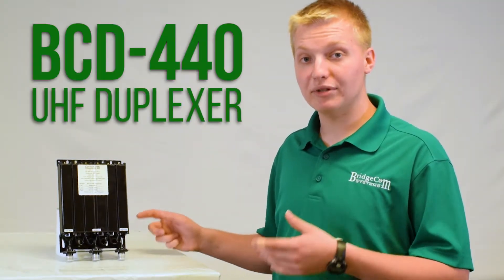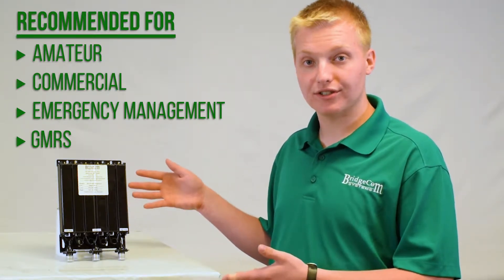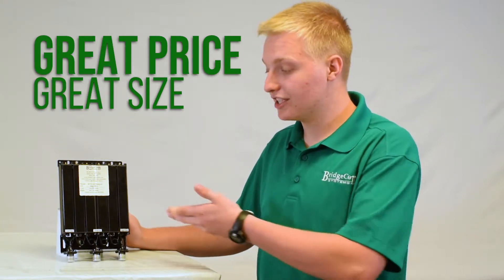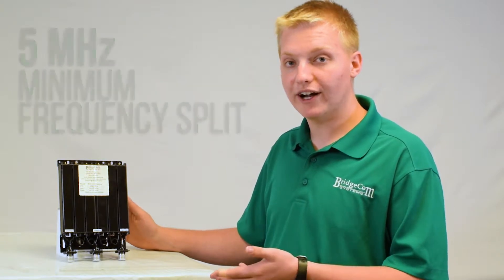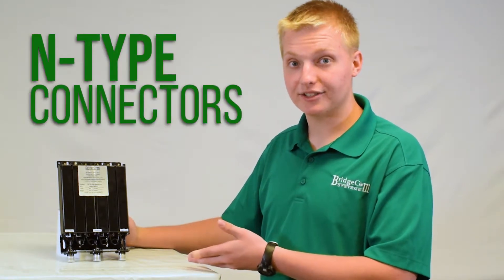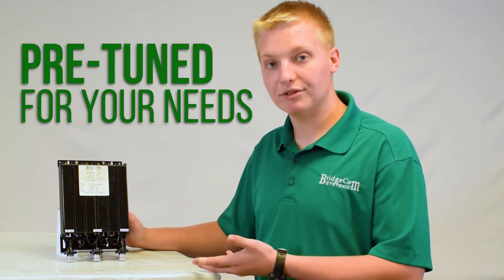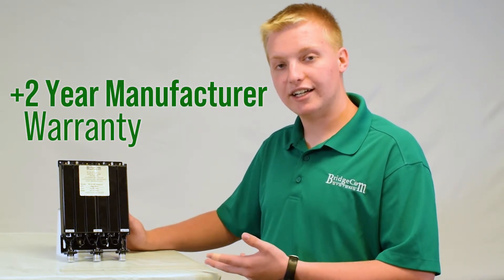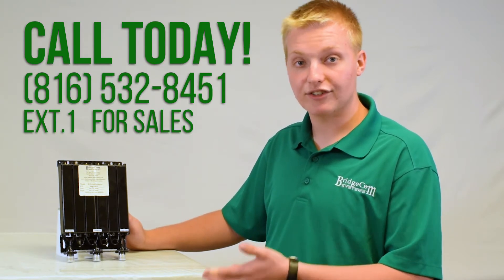BridgeCom BCD-440 (50W) Compact UHF Duplexer Product Specs and Key Feature Overview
BCD-440 Specs:
- 400-430 MHz, 430-450 MHz, 450-470 MHz, 470-490 MHz Tuning Abilities Available
- 50W Continuous Power Input
- 80 dB Isolation
- 30 x 156 x 232 mm (1.2 x 6.2 x 9.2 in)